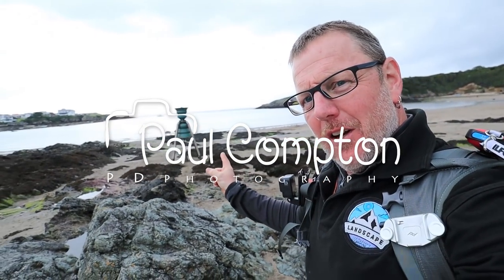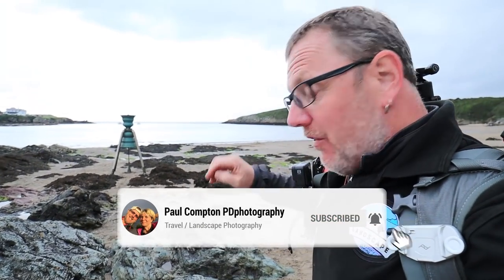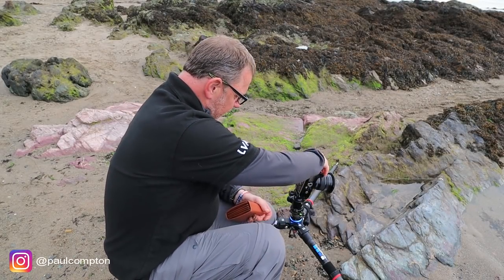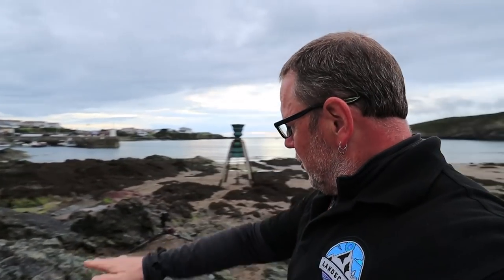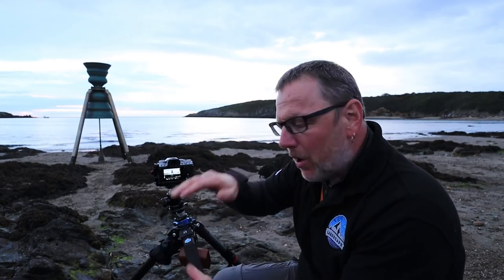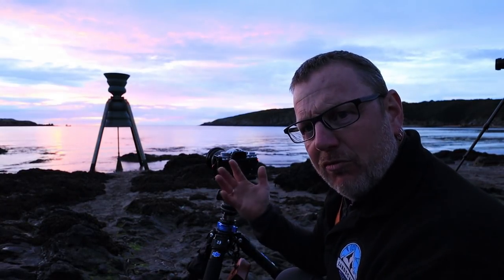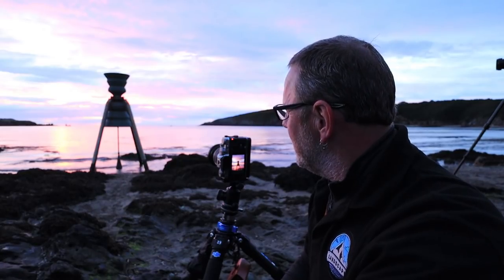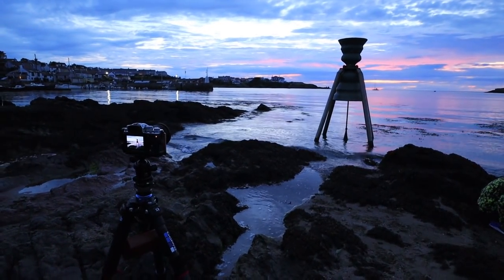Camaes Tide Bell - Seascape Photography - Angelsey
Part two as promised we headed to the Tide Bell, but the Tide and Time waits for know one, so we had to just sit and wait...

I am still trying to raise money for this channel your support is grateful.